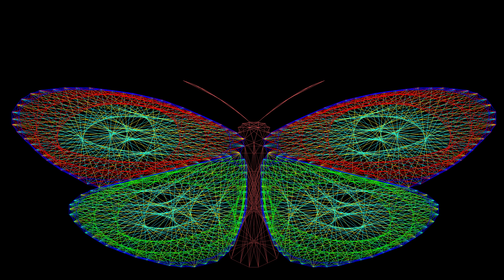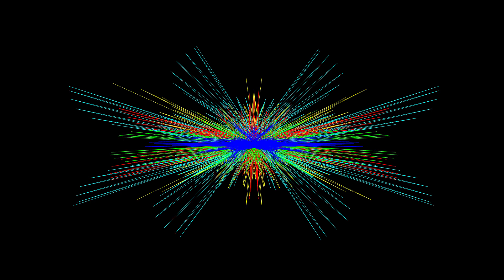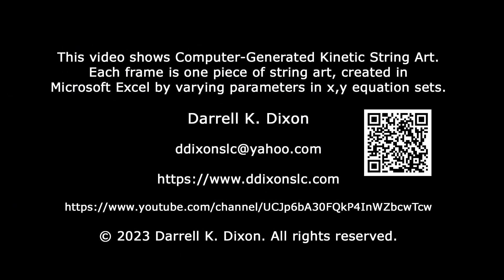Chaotic Butterfly Morph - A Butterfly Flaps Its Wings And ...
This video is Computer-Generated Kinetic String Art. It shows a morph applied to a butterfly pattern that eventually becomes chaotic.

Each frame of this video is one piece of string art, created in Microsoft Excel by varying parameters in the x,y equation sets.

This video demonstrates chaotic morphing of a butterfly string art pattern.
Initially, small changes repeatedly applied to equation parameters result in relatively small symmetrical changes to the butterfly pattern. But when a certain point, which I will call the point of chaos is reached, the small changes to the parameters suddenly result in large asymmetrical changes to the pattern.
I will pause the video just before this point of chaos is reached.

We are at the point of chaos. Up to this point, changes in the pattern have been relatively small and symmetrical as small changes have repeatedly been made to equation parameters. The small changes to the parameters will continue, but watch, especially in the upper part and the right side of the pattern as asymmetrical extensions of the pattern suddenly appear. And in the upper right corner of the pattern, remnants of the original pattern form.

 In conjunction with LottMultimedia, designs from my videos are available on over 90 products at RedBubble: